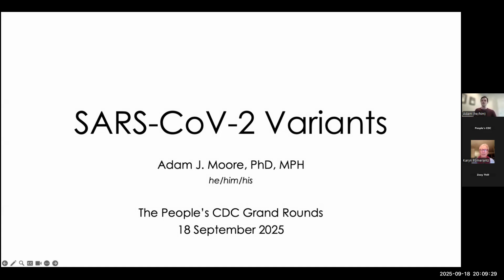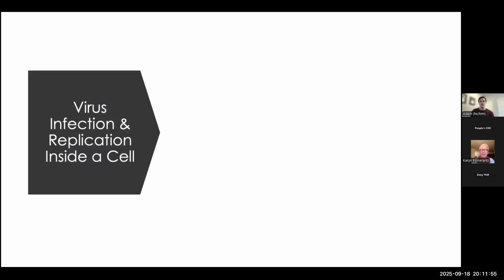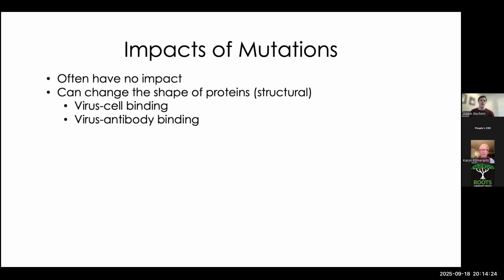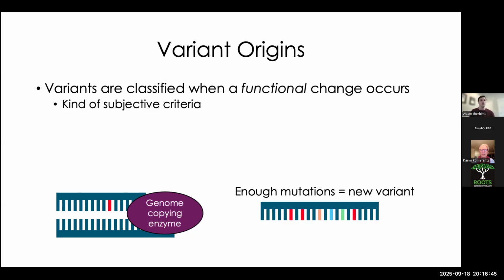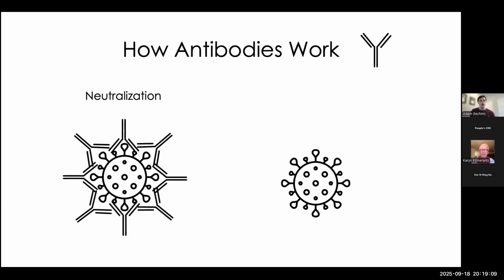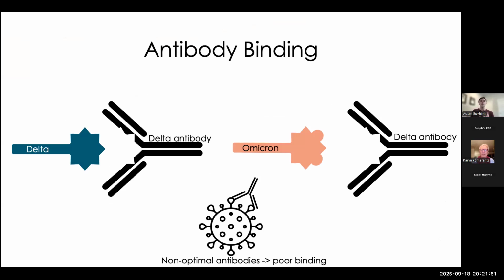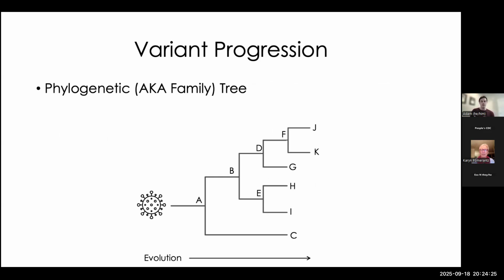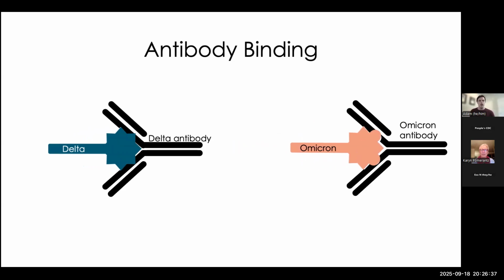Grand Rounds Variants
Dr. Adam Moore presents the People's CDC's second grand rounds on Variants.